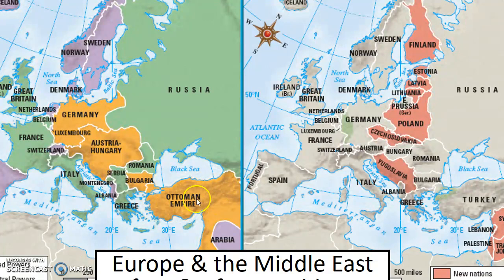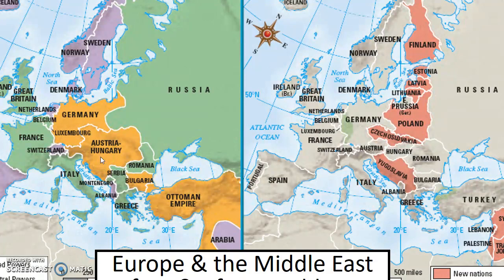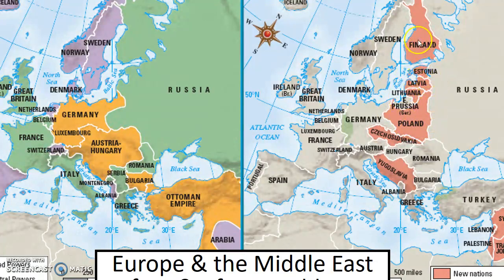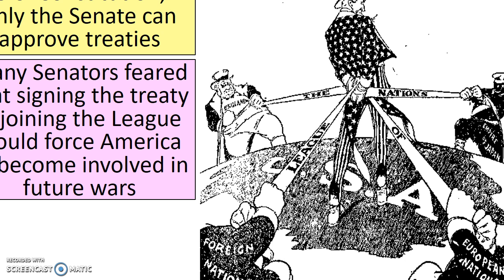Treaty of Versailles Map, 1919